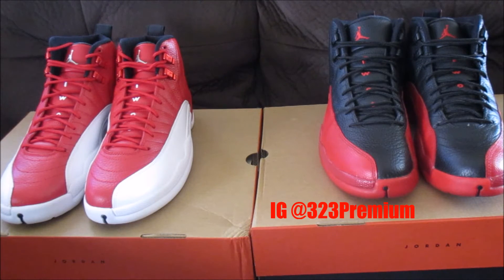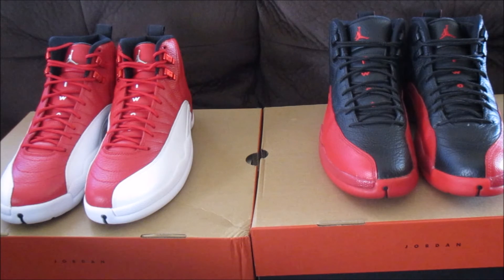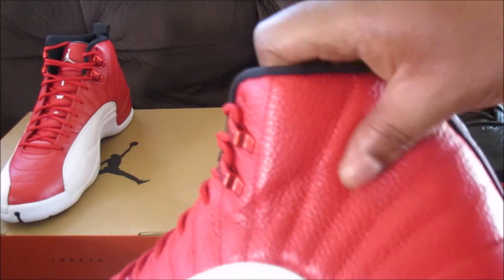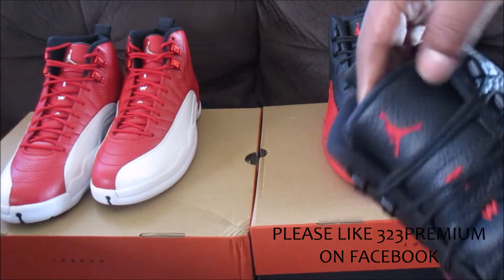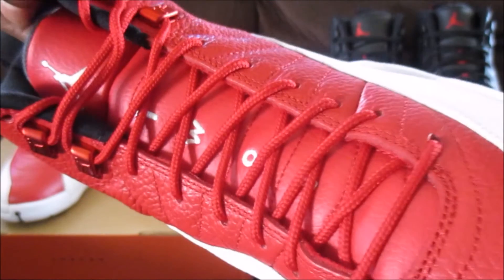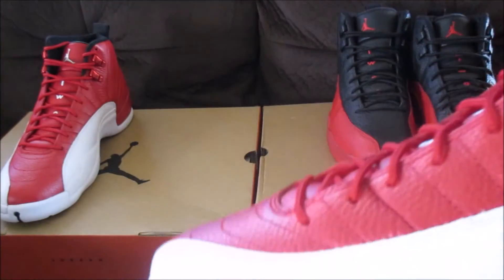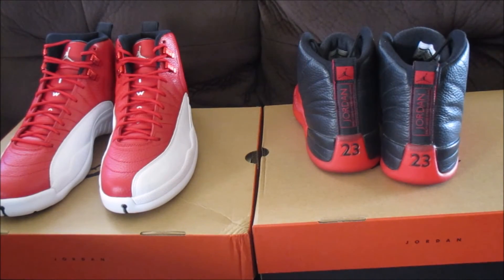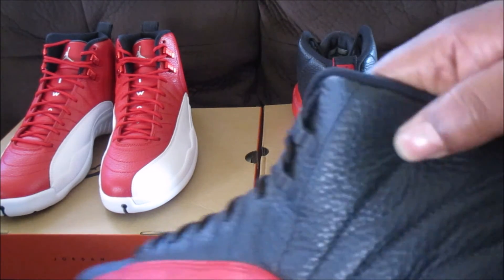GYM RED 12 VS FLU GAME QUALITY COMPARISON